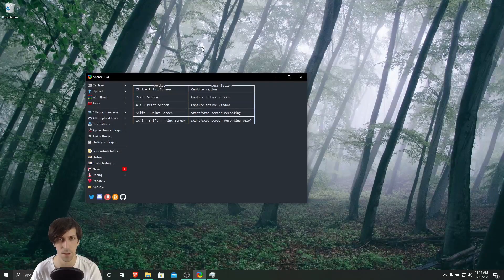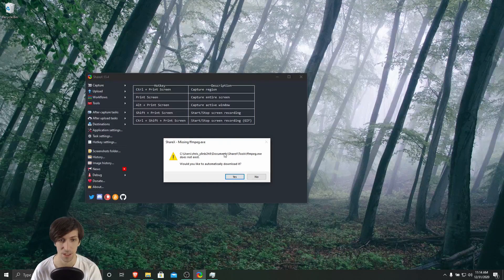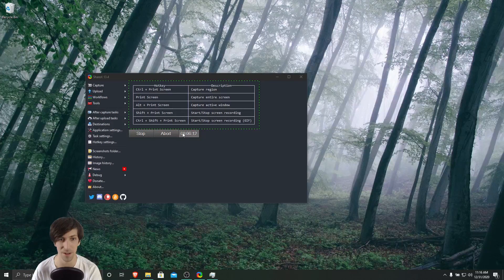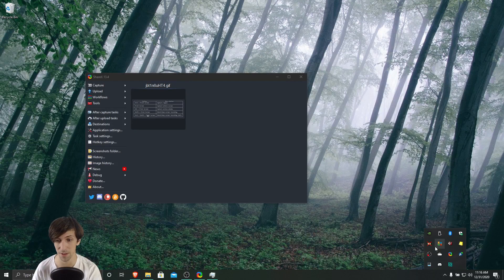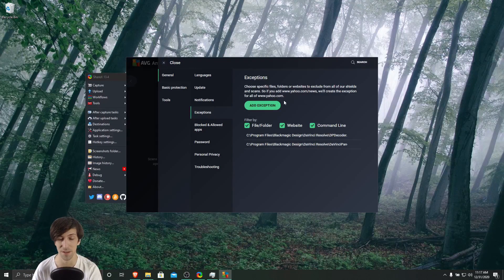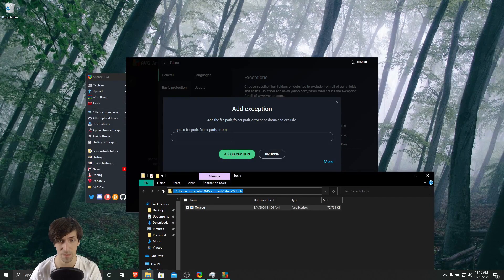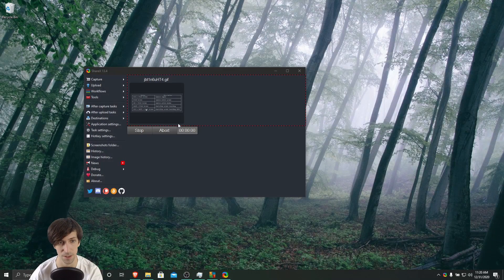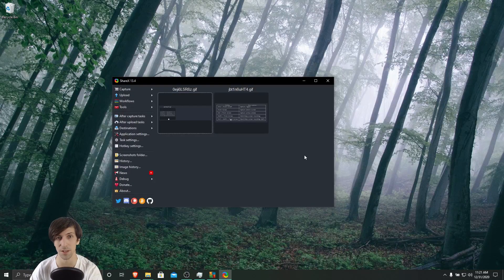ShareX ffmpeg Permission Denied Error Fix with Antivirus Exception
If you're getting a permission denied error message when ffmpeg tries to write a file to your computer, then this fix may work for you. Currently I'm on Windows 10 with AVG Antivirus but I also read that this worked for people with Bitdefender Antivirus. YMMV